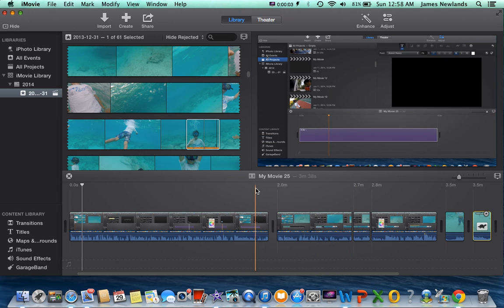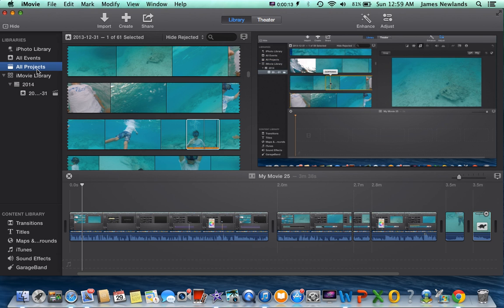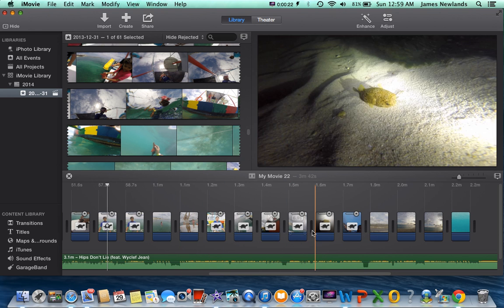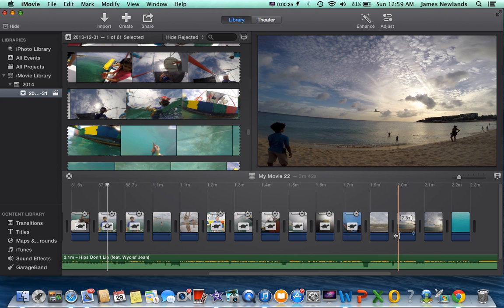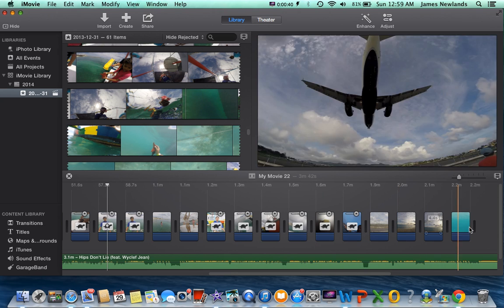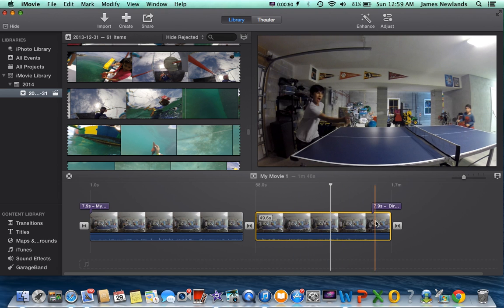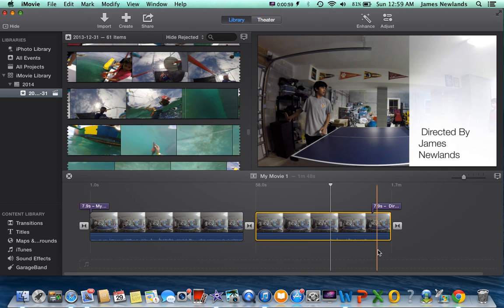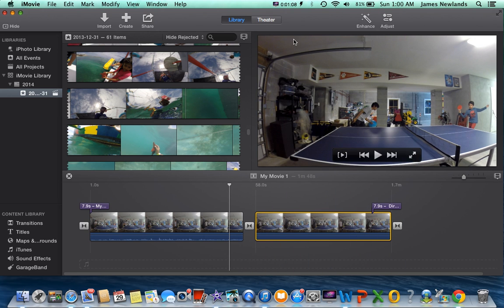How to mute a clip in iMovie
This is a video showing you to mute a clip for placement in a video with music or other external sounds.